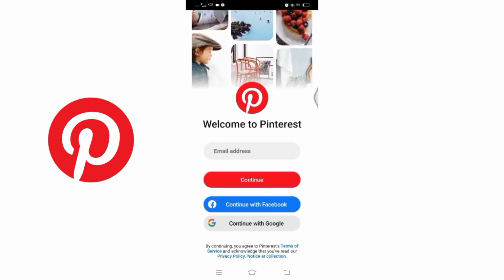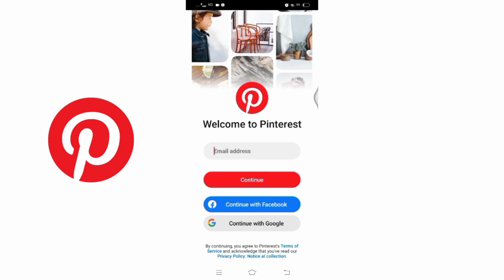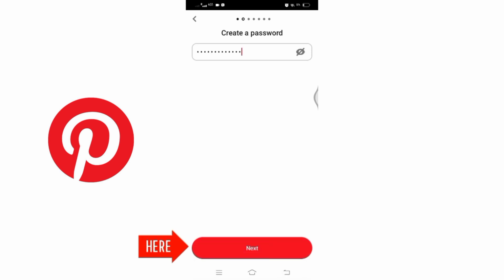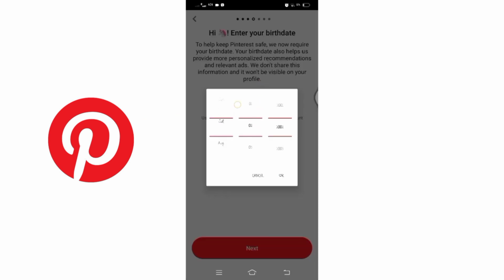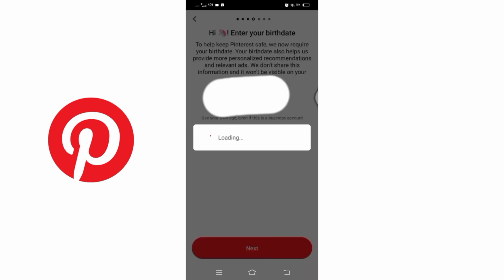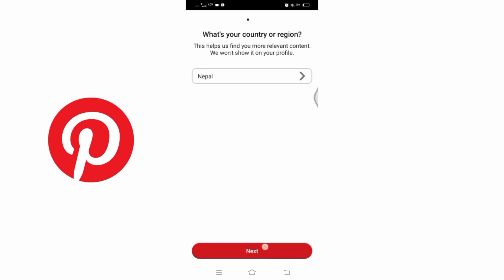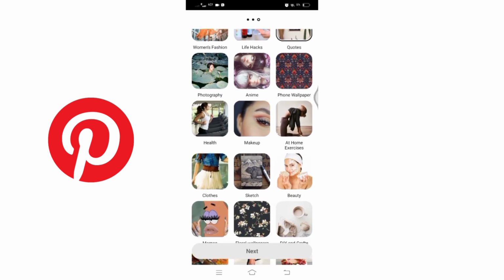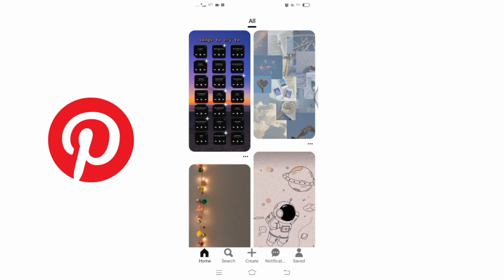How to Create or Sign Up for a Pinterest Account 2024?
Ready to dive into the world of endless inspiration? This video guide is your first step towards creating your very own Pinterest account, unlocking a world of ideas from recipes to home decor, DIY projects, and much more. Whether you're new to Pinterest or looking to create a new account, we'll walk you through the sign-up process step by step, ensuring a smooth and easy start to your Pinterest journey. Don't miss out on discovering daily inspiration and sharing your favorite finds with others.